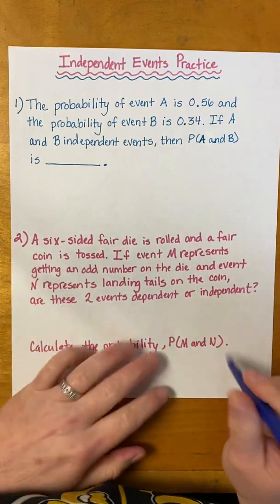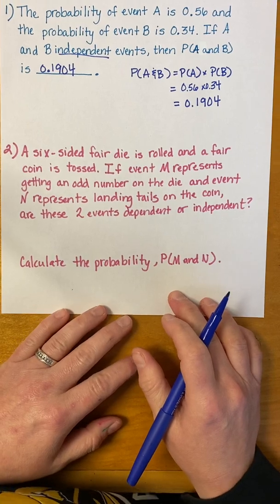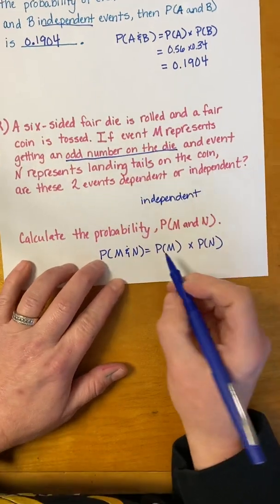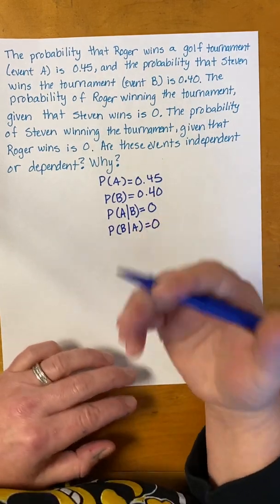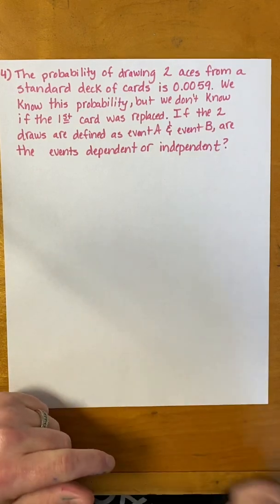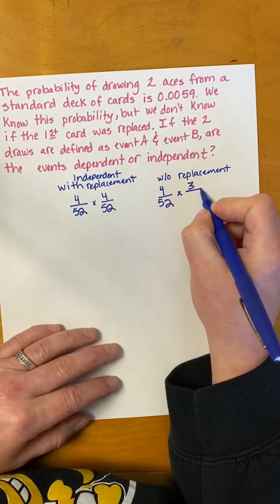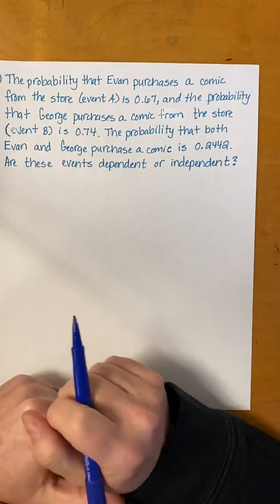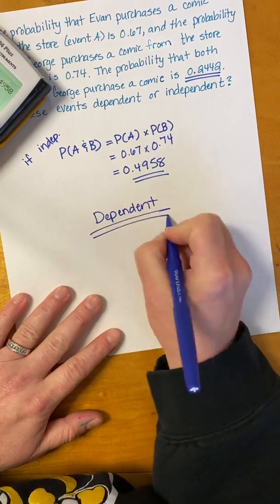Independent Events Practice